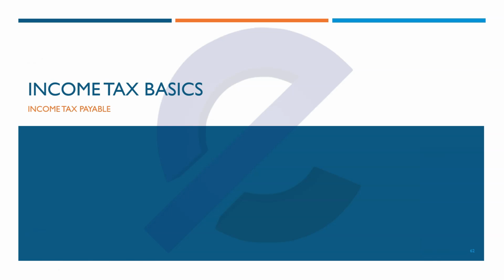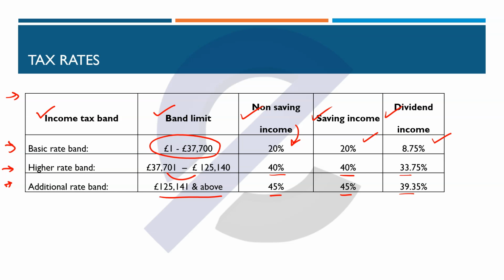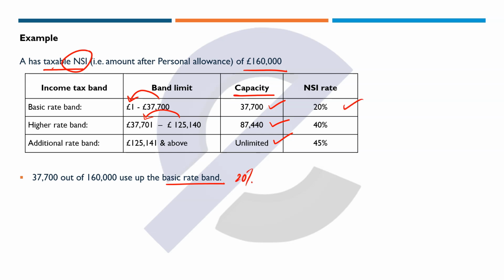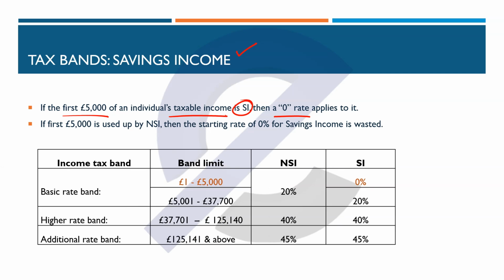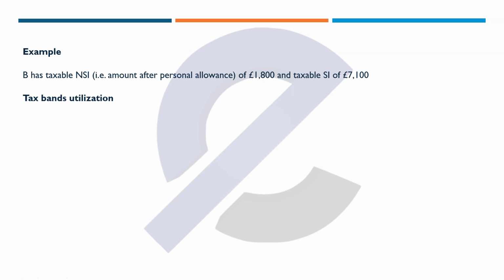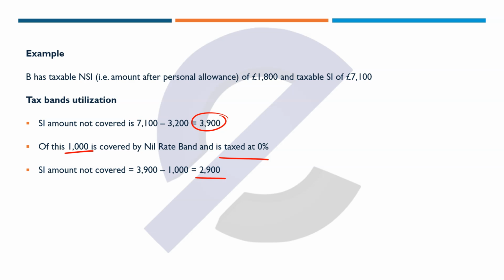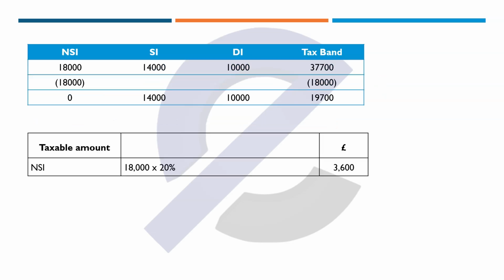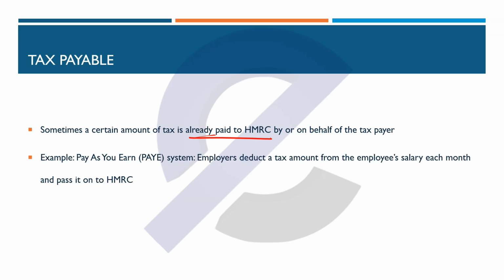Income tax payable | TX - ACCA | UK Finance Act 2024 | Lecture by Moneeza Siddiqui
Welcome to our Taxation Course for ACCA, specially crafted for students of Skans eCampus! according to latest Finance Act 2024 applicable from June 2025🎓 Whether you're a new enrollee or a returning student, this video is your go-to guide for mastering tax payable concepts.

🌟 Maximize your learning journey with this Tax liability calculation lecture video by Moneeza Siddiqui, tailored for Skans eCampus students! To enroll visit: